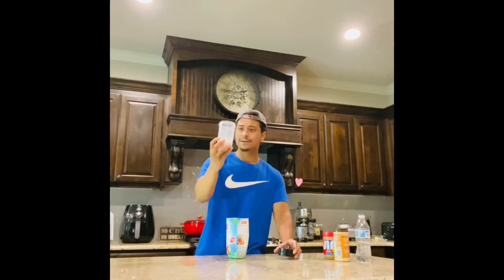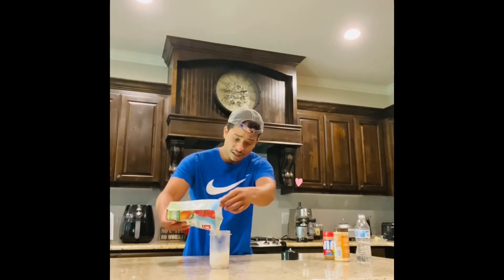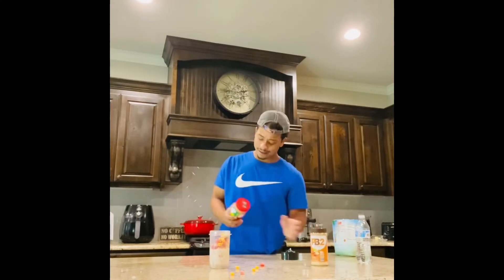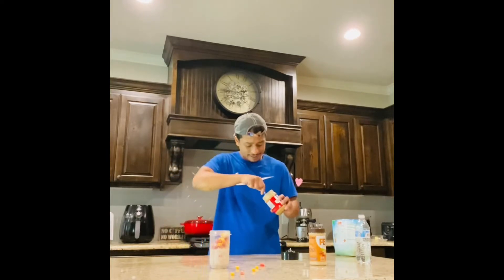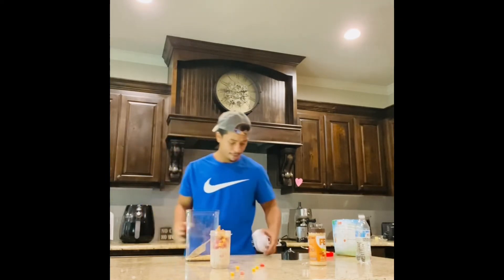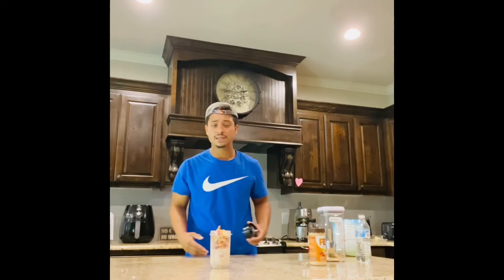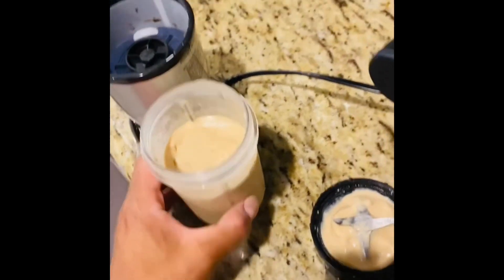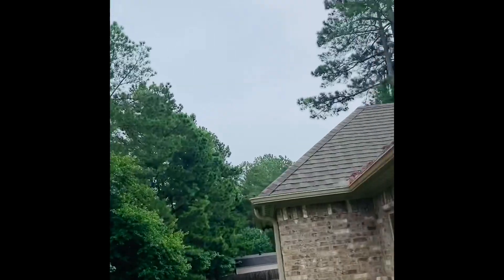EASY AND HEALTHY BREAKFAST SMOOTHIE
STAY MOTIVATED AND POSITIVE!! KEEP GRINDING! STAY FOCUSED ON YOUR MISSION!! DON’T LET ANYBODY TELL YOU THAT YOU CAN’T DO SOMETHING!!